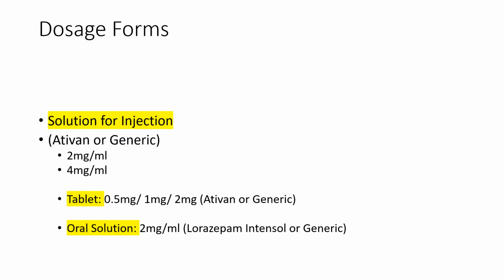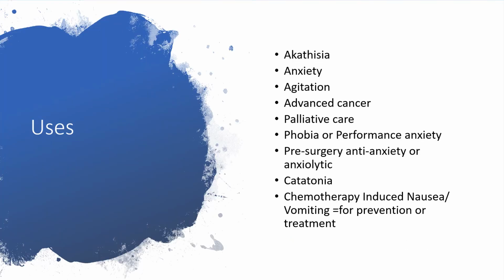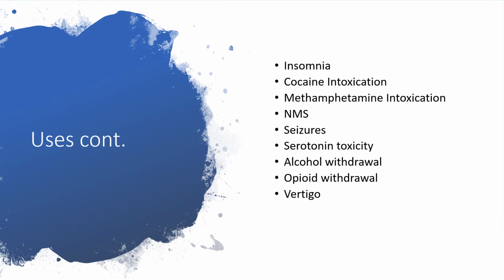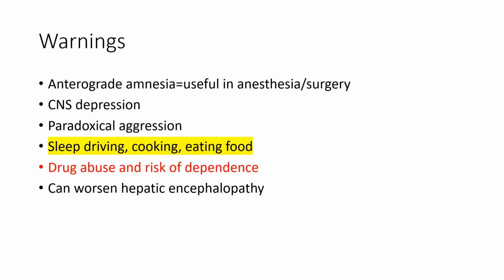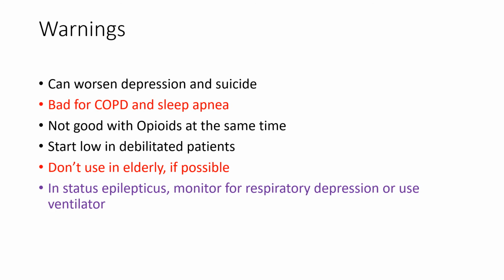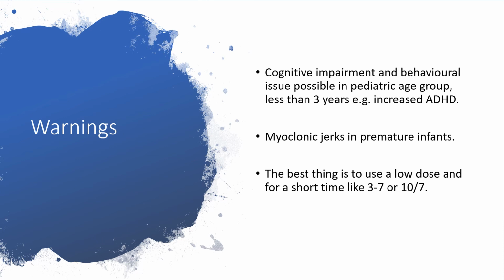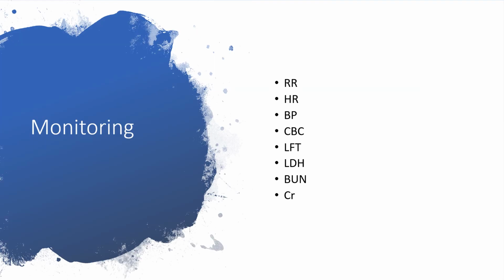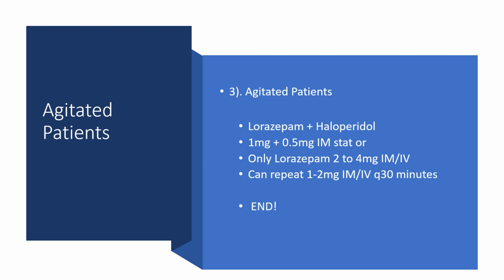LORAZEPAM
Lorazepam is a benzodiazepine that is very useful for the treatment of:
Akathisia
Anxiety
Agitation
Advanced cancer
Palliative care
Phobia or Performance anxiety
Pre-surgery anti-anxiety or anxiolytic agent
Catatonia
Chemotherapy Induced Nausea/ Vomiting =for prevention or treatment
Insomnia
Cocaine Intoxication
Methamphetamine Intoxication
NMS
Seizures
Serotonin toxicity
Alcohol withdrawal
Opioid withdrawal
Vertigo  etc.
It could be administered through:
I.M = deep i.m
I.V = dilute appropriately, 2mg/minute, 0.05mg/kg over 2-5 minutes, avoid extravasation
P. Oral = use the calibrated dropper, put in water/ juice/ soda/ applesauce or pudding
Sub Q = as it is convenient
Rectal = as it is convenient, can use the injectable form
Sublingual = can use sublingual tablets or oral tablets administered sublingually.

We need to watch out for certain things and low dose within a short time =all and more when you listen.